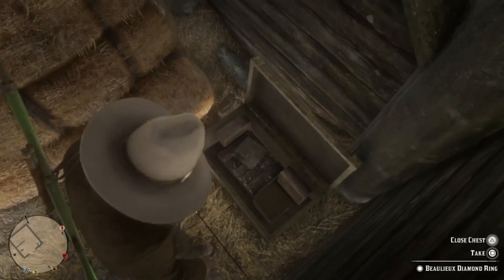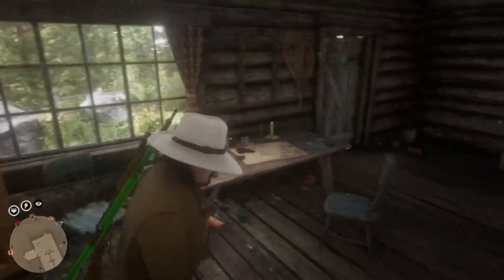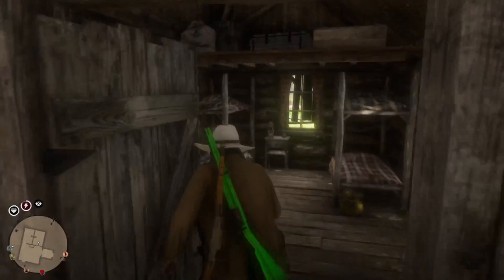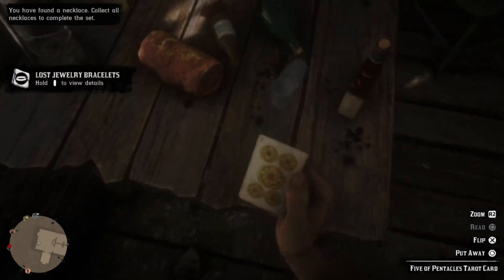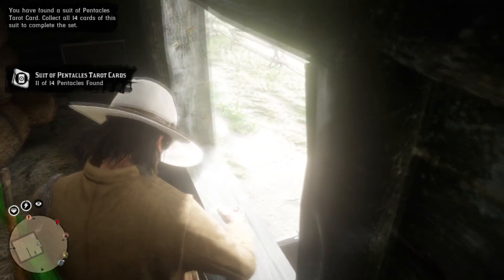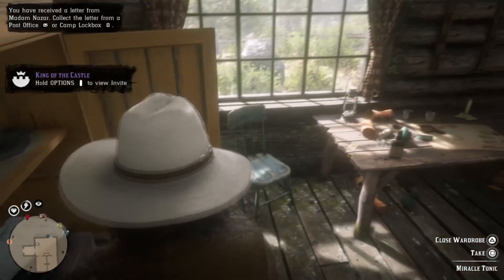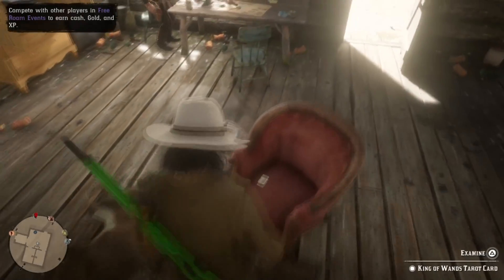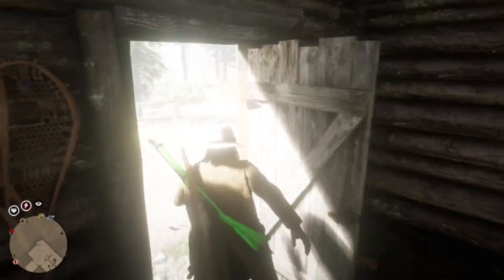EASY *SOLO* MONEY & XP GLITCH IN RED DEAD ONLINE! (RED DEAD REDEMPTION 2)